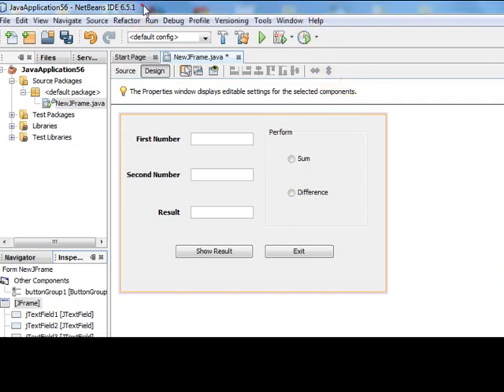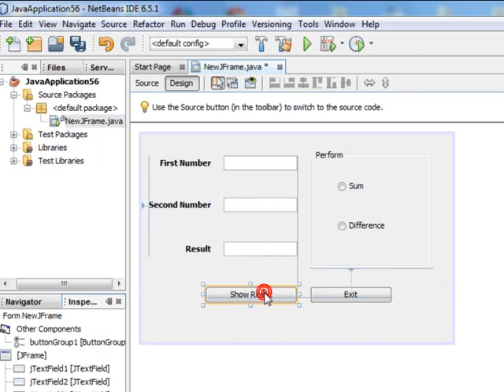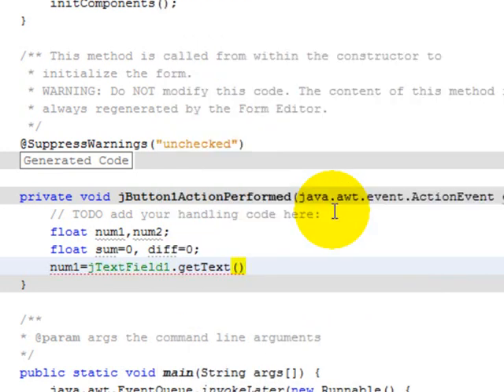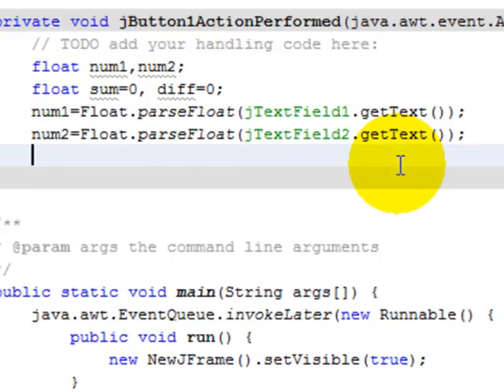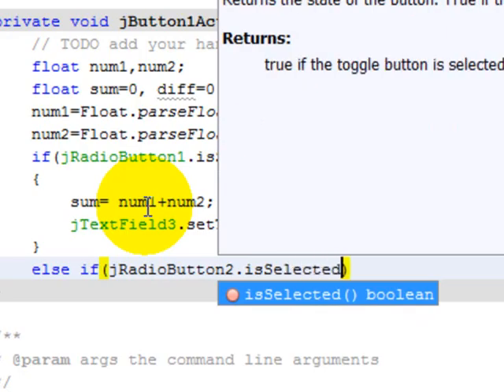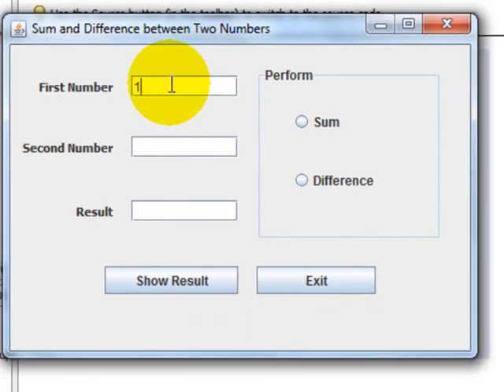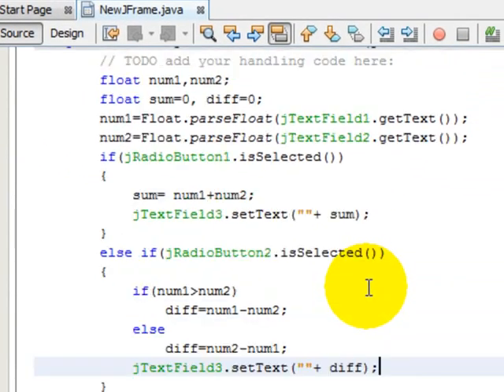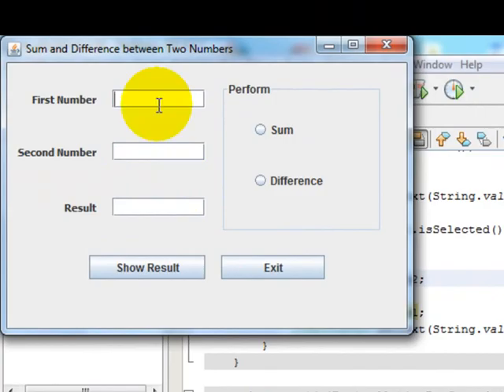jRadio Button Example CBSE Pattern